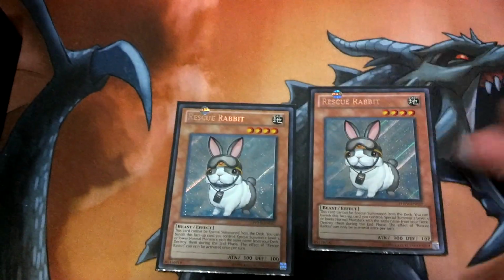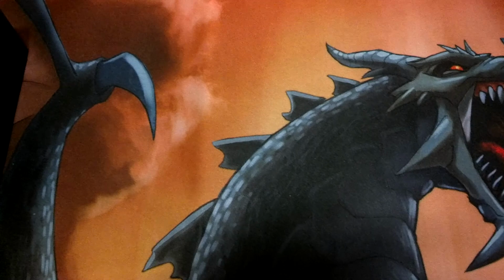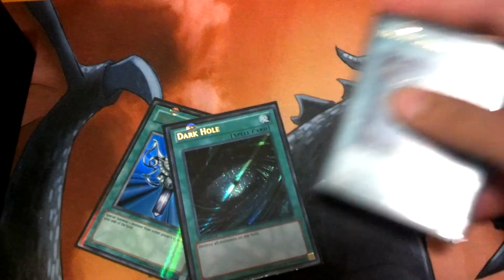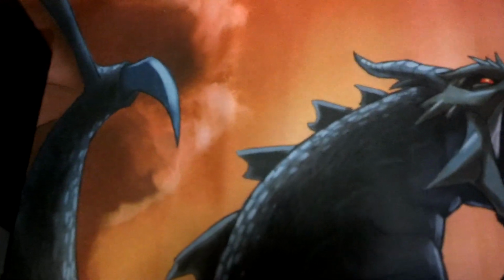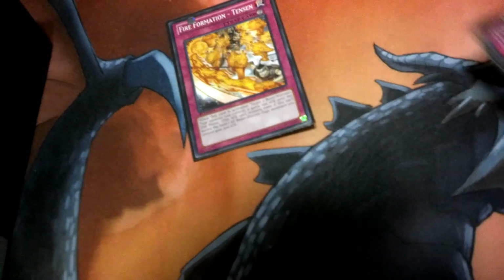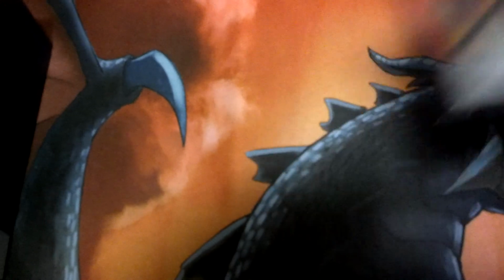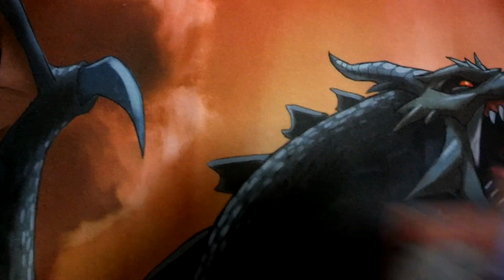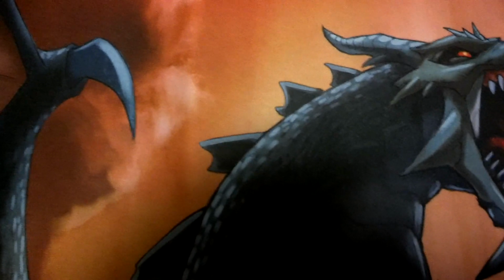My fire fist deck walkdawg216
This is my fire fist deck i made instead of fire kings i hope y'all enjoy it let know what you guys would like to see on my channel